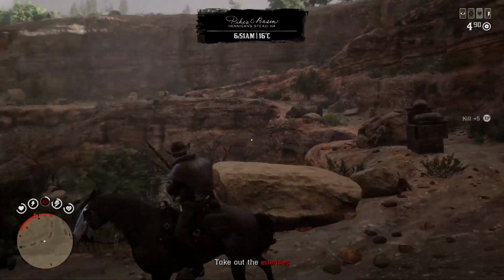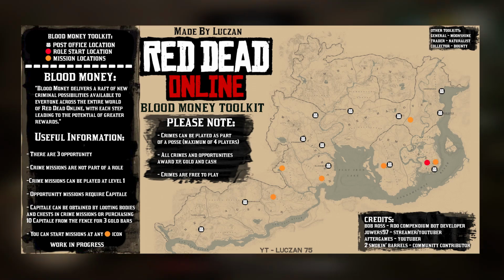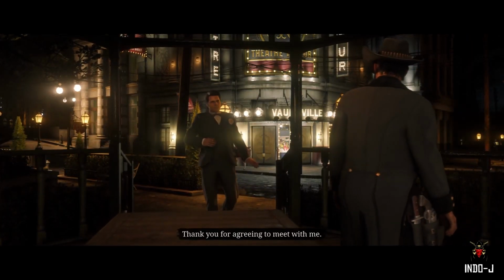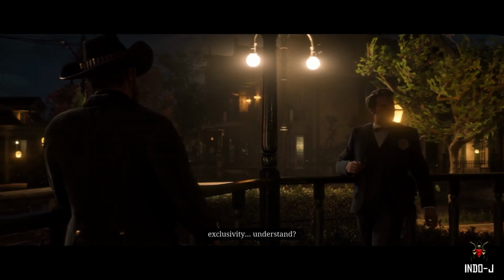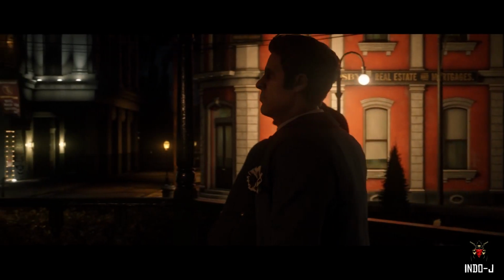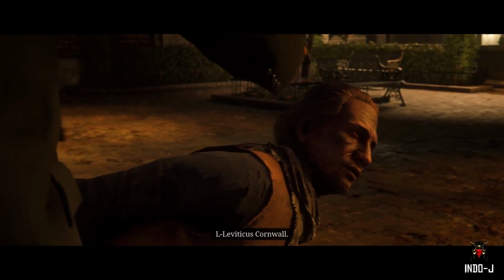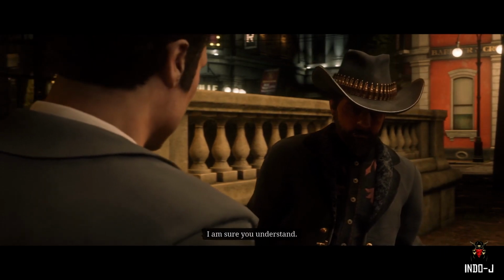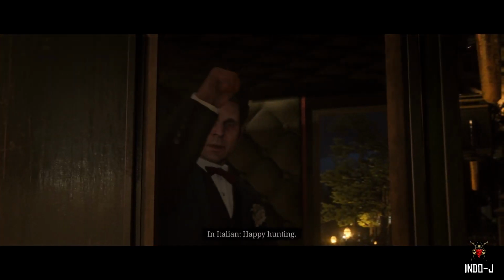Don't Be Fooled By Rockstar’s RDO Blood Money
RDO Blood Money is the most recent content update for Red Dead Online, with the Blood Money update, it left a lot of players unhappy. Considering RDR2 Online is not updated that often, players had high expectations for the RDR2 Online Blood Money Update. Unfortunately, the Red Dead Blood Money update didn’t meet those expectations. But, there is still content there with a Red Dead Online Blood Money mission.

In this video, we'll go through the Blood Money content in Red Dead Online. We’ll be covering all the basics, what it has to offer and if it’s actually worth playing in Red Dead Online.

In the Rockstar Games RDO Update, the Red Dead Online Summer Update. Blood Money bought new missions and RDR2 DLSS, there are crimes and opportunities set by Guido Martelli. In this Red Dead Online DLC, we’ll require you to collect capitale from a Blood Money Mission, Blood Money crime, to complete an opportunity such as the Il Sovrano or the Covington Emerald. This video is full of RDR2 Online Robbery tips and RDR2 Online tips in general.

There are 3 opportunities in Red Dead Online, Covington Emerald, Il Sovrano and Embers Of The East. To complete these in RD Online you’ll need to collect capitale. This is the currency in RDR just for the RDR2 Blood Money. By completing an opportunity mission in Red Dead Redemption 2 Online, you’ll unlock ruthless opportunities on the ruthless difficulty which are much harder. There are also missions called a Blood Money Crime, some crimes are split into 3 parts and capitale is commonly found in part 3, which will allow you to collect capitale to then complete a Red Dead Online opportunity.